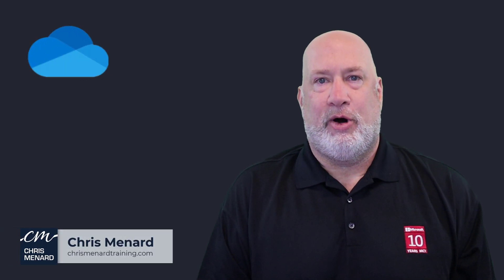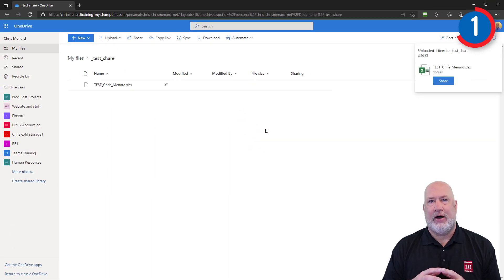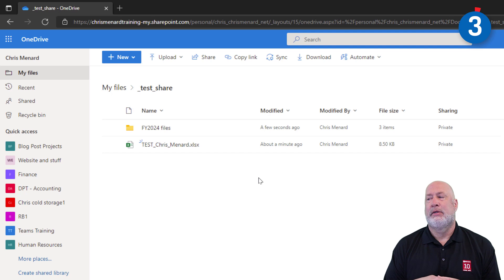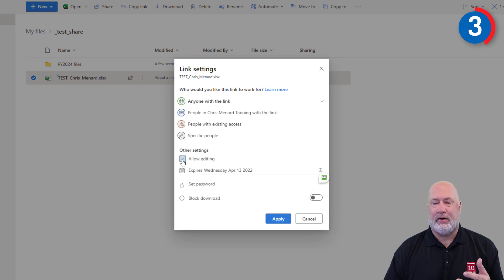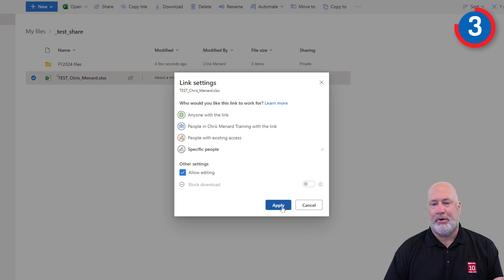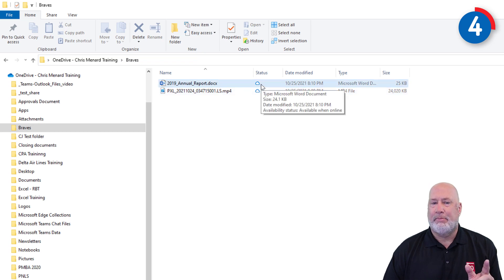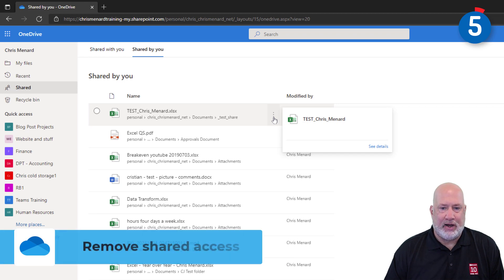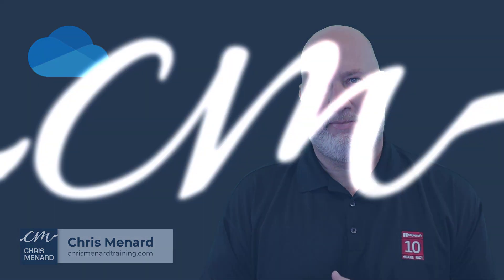OneDrive Five Frequently Asked Questions (FAQ) Answered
OneDrive is Microsoft's cloud storage where you can store, share, and sync your work files. In this short video, I answer five frequently asked questions about OneDrive for Work or School.

Chapters:
0:00 Intro
0:29 Q1 - How do you upload a file to OneDrive?
1:24 Q2 - How do you upload a folder to OneDrive?
2:15 Q3 - Why can't I block downloading a file?
3:44 OneDrive options
4:44 Difference between OneDrive personal / Work
5:12 Q4 - How can I tell who I shared files with?
6:37 Q5 - How do I stop sharing a file?

About Chris Menard
Chris works full-time as a Trainer for a national law firm with offices in 17 cities. Menard has a YouTube channel with other 750 technology videos covering Excel, Word, Zoom, Teams, Outlook, Gmail, Google Calendar, and other resources that over 10 million viewers have very appreciated.

-- EQUIPMENT USED
○ My camera